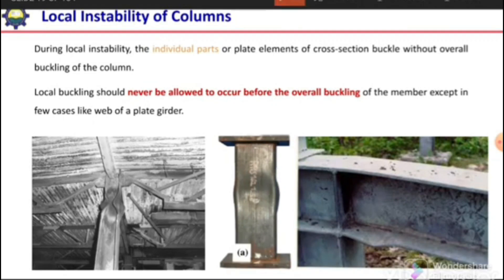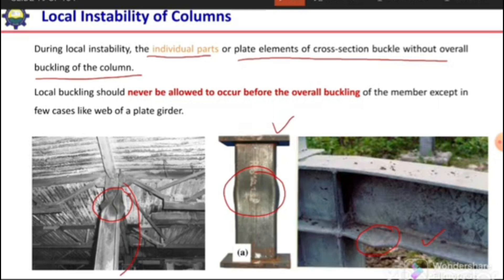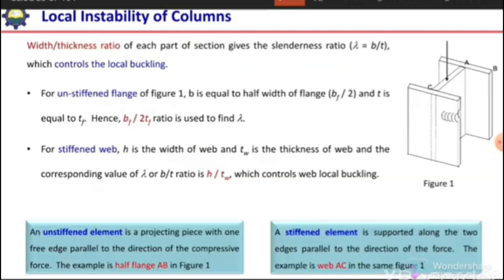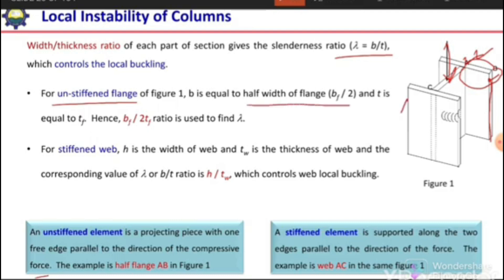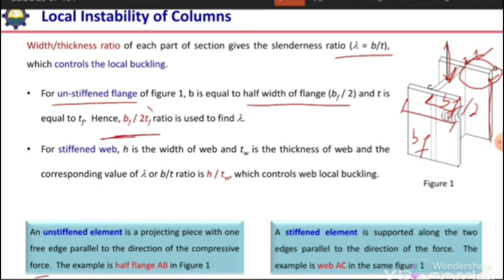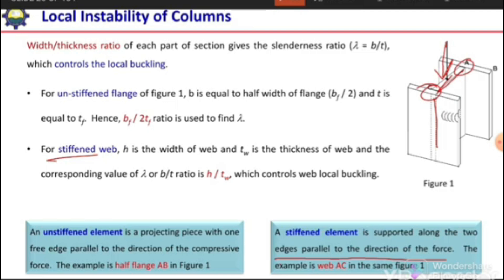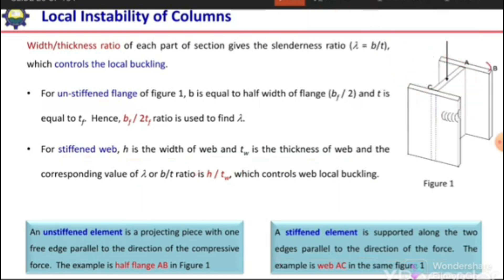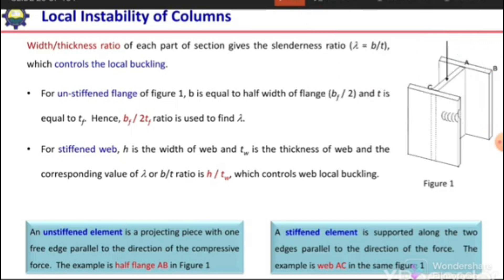local buckling of column| stiffened & unstiffened elements| local instability of column examples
unstiffened flange & stiffened web
Columns are the backbone of any structure, but did you know that they can fail in a way that's both unexpected and catastrophic? Local buckling is a silent killer that can strike even the strongest columns, leading to sudden and devastating collapse.

In this video, we'll explore the mysterious world of local buckling, where the slightest imperfection can trigger a chain reaction of failure. You'll learn:

What local buckling is and how it differs from overall buckling
The hidden causes of local buckling, from material properties to design flaws
Real-world examples of column failures due to local buckling
How to detect and prevent local buckling in your structures

Join us on this journey into the unknown, and discover the secrets to making your columns safer and more stable. Don't let local buckling catch you off guard - watch now and become a master of column stability!"